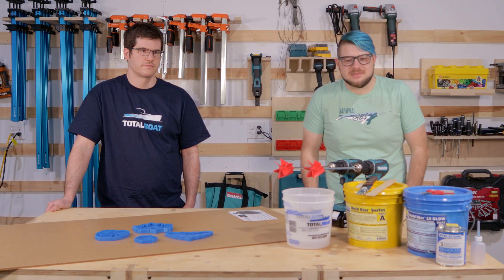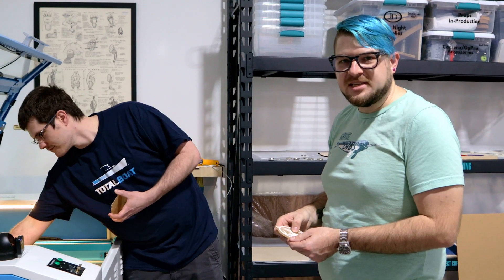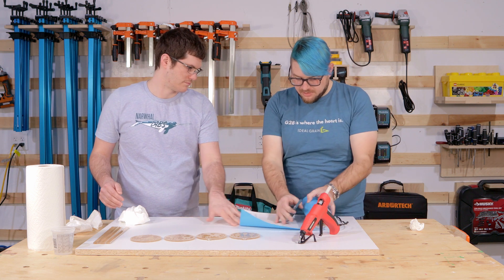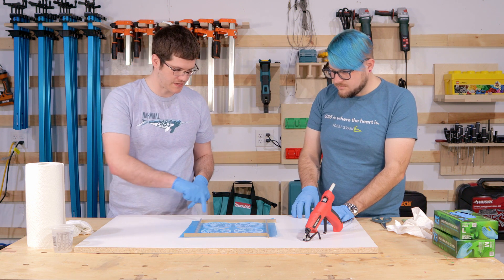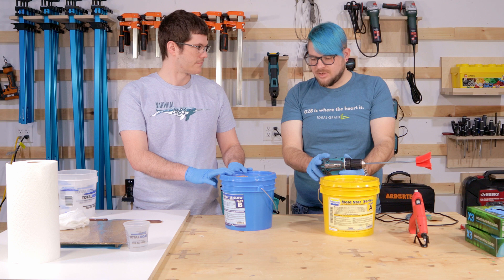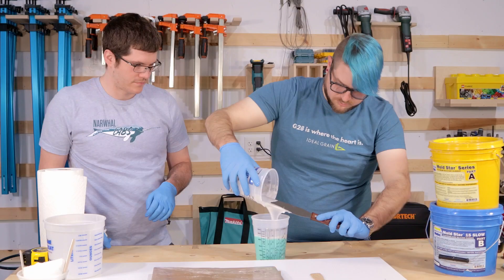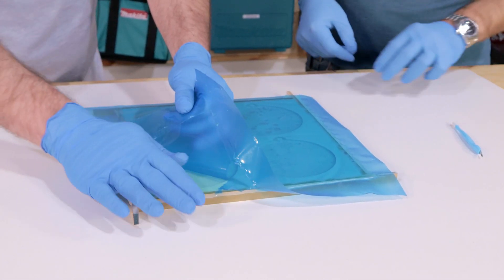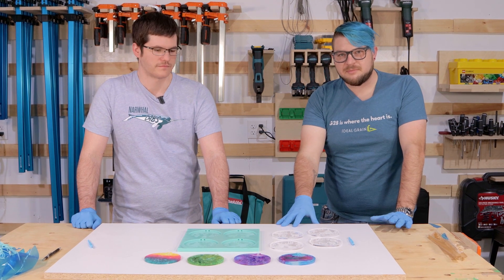Easy Silicone Mold Making with Phillip from DannerBuilds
Phillip Danner of Danner Builds drops by the lab to show us his secrets for making silicone molds used for casting epoxy resin. Using only a handful of tools you can make your own molds for casting epoxy resin and more. Basic molds can even be made with a scroll saw or etching with a rotary tool. Sharing of knowledge is one of the things that makes the maker community so great - thank you to Phillip and Elizabeth Danner for coming to Narwhal Labs and teaching us their skills and techniques.

Special thanks to TotalBoat and Thunder laser for their support of Narwhal Labs and this project.

Nitrile Gloves *Warning! Latex gloves will inhibit the silicone curing process, do not use them for any part of this project*
Isopropyl Alcohol
Metal Spatulas
Drill Mixers (optional)
Cuticle Trimmer

Narwhal Labs is a community and makerspace that encourages and supports creative building, learning, and experimentation. Located in Bristol, Rhode Island at TotalBoat HQ.